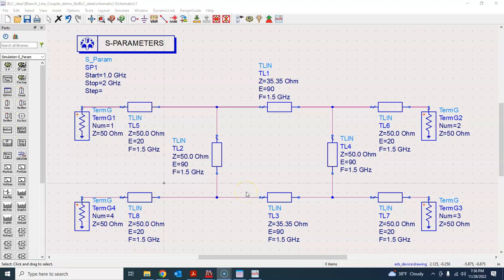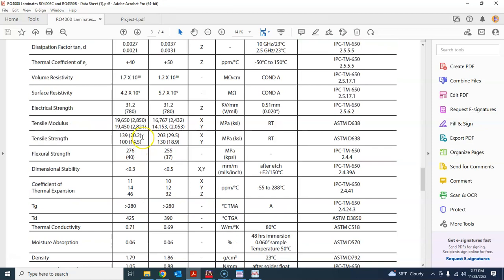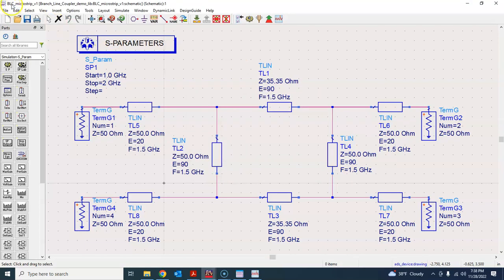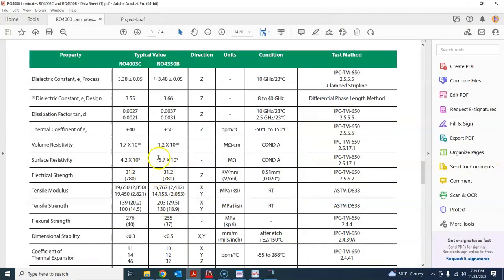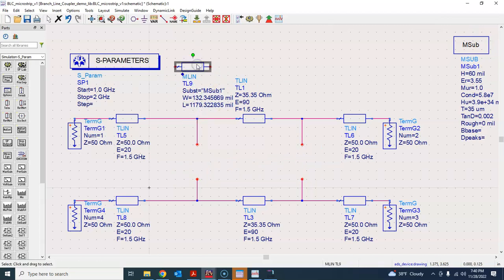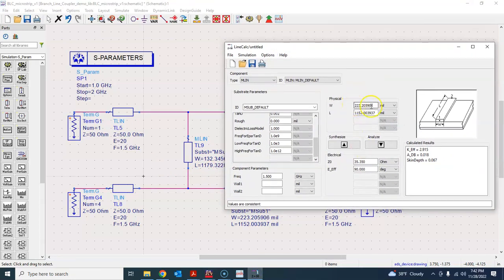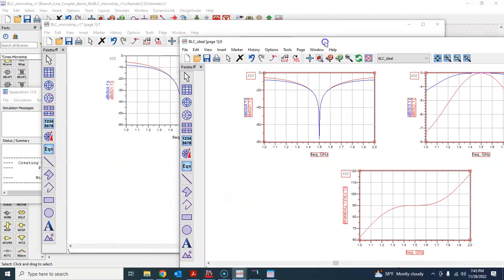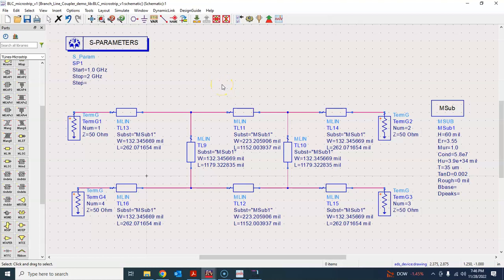Microstrip Coupler Design using Advanced Design System (ADS)- part 2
In this tutorial, we learn about the design procedure of a passive component, specifically that of a branch-line hybrid using the Pathwave Advanced Design System (ADS). This is a multipart tutorial as we will learn to design it from scratch instead of relying on the design guide. This is useful as it will also serve as a tutorial for many other topics such as tuning, optimization, and EM simulation in ADS.
Part-1: Coupler design and simulation using ideal transmission lines.
Part-2: Coupler design and simulation using microstrip transmission line, LineCalc
Part-3: Coupler design and simulation using microstrip transmission line- introducing MTEE
Part-4: Coupler design and simulation using microstrip transmission line- tuning
Part-5: Coupler design and simulation using microstrip transmission line- optimization